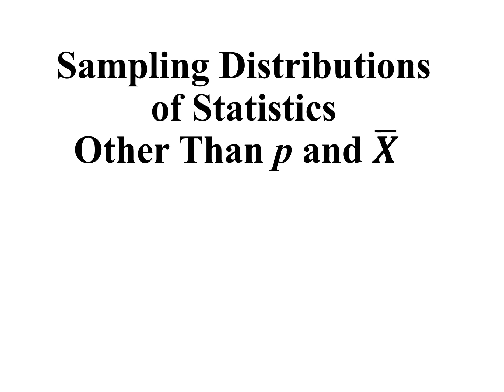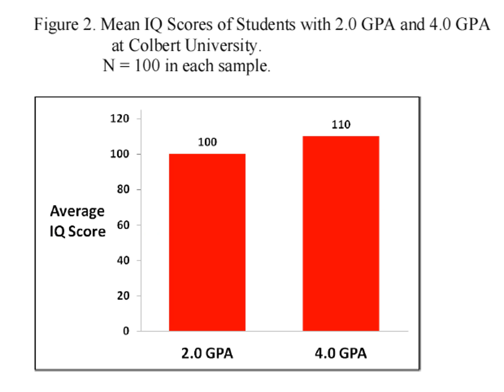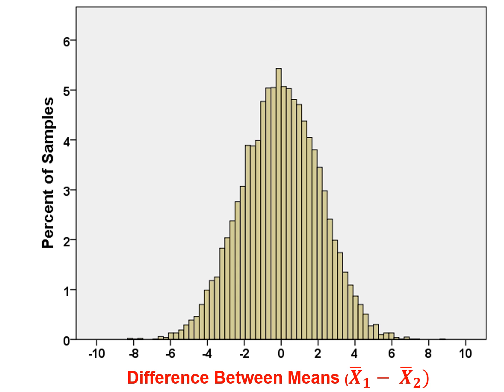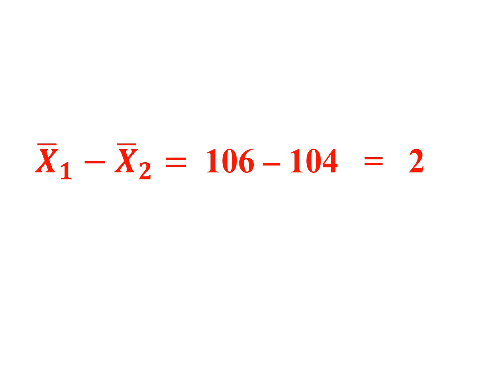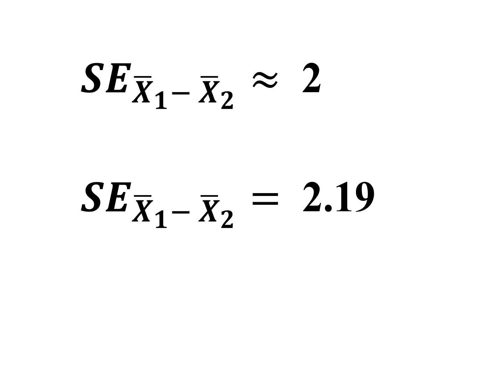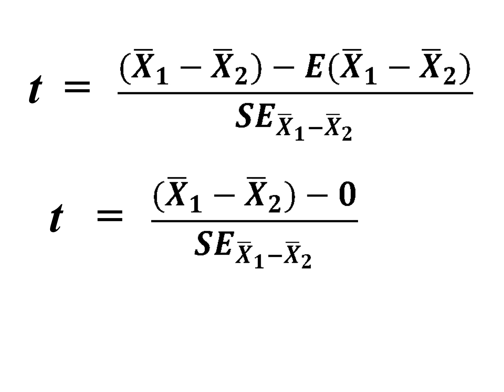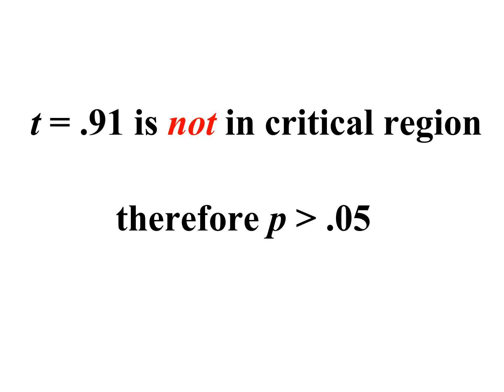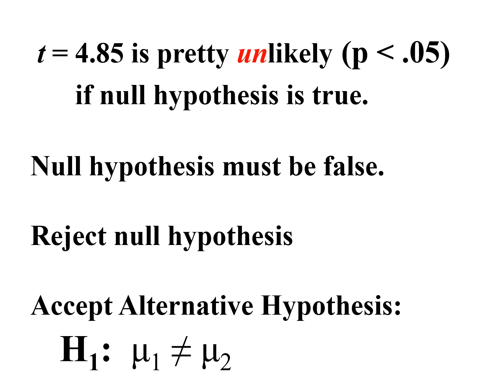Lecture_25 NHST & t-test Part 2